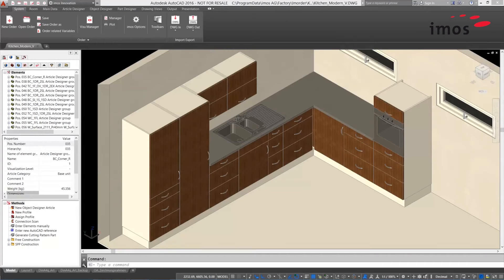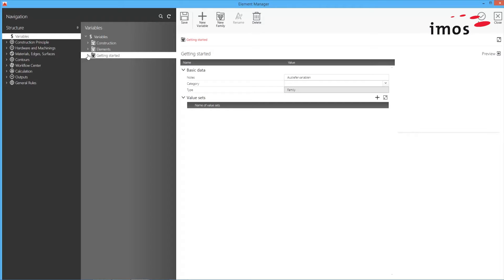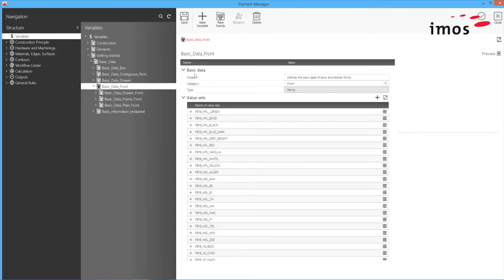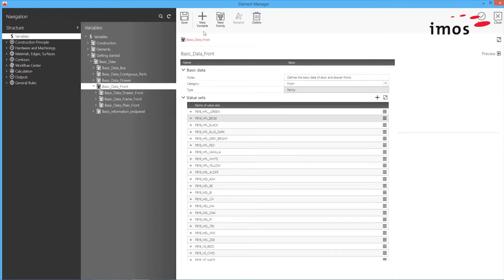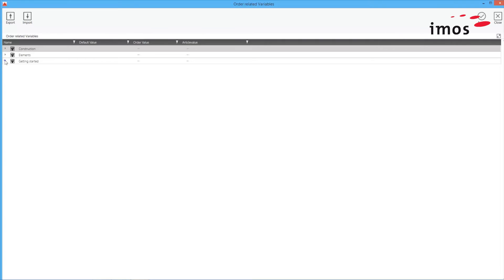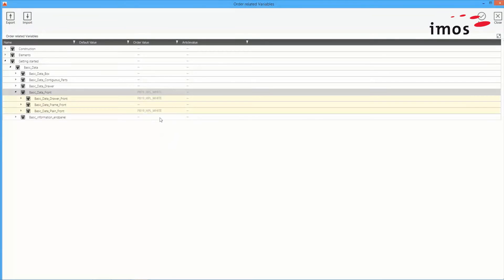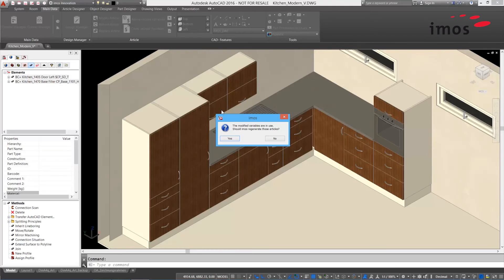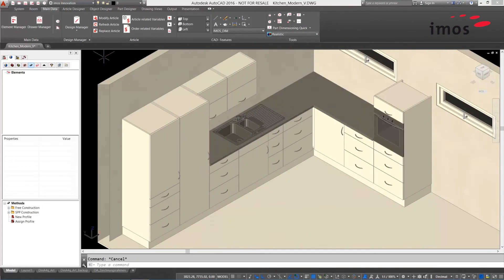imos 12 0 episode 12 - Variables Easily Used [EN]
With imos 12.0 variables can now be created, edited and used more easily than never before.

▬ Social Media ▬▬▬▬▬▬▬▬▬▬▬▬▬▬▬▬▬▬▬▬▬▬▬▬▬▬